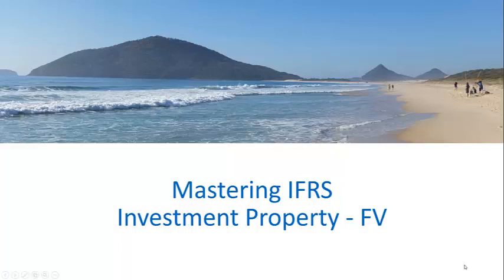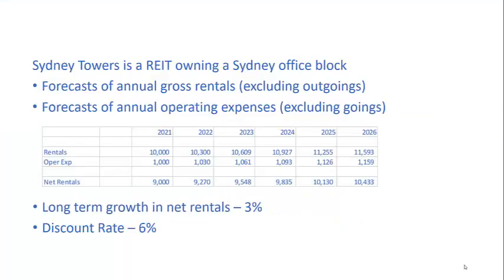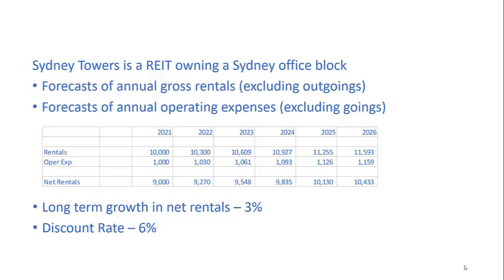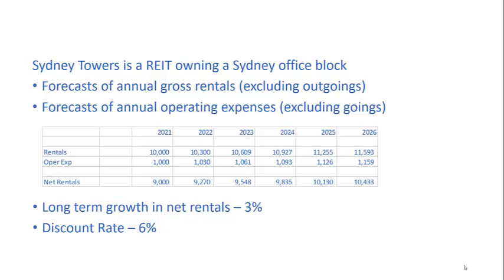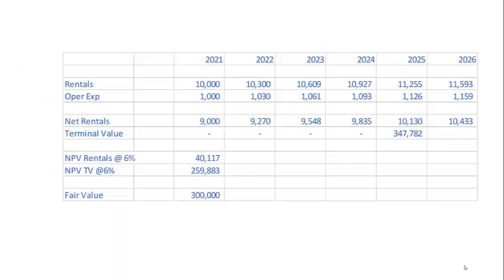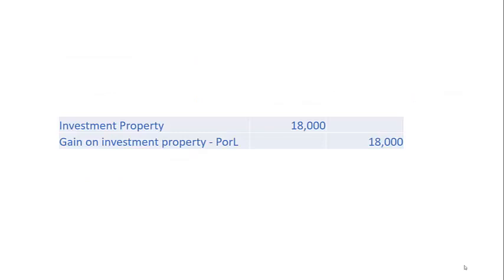Week 3 6 1 Investment Property